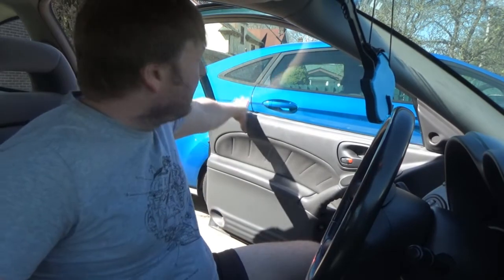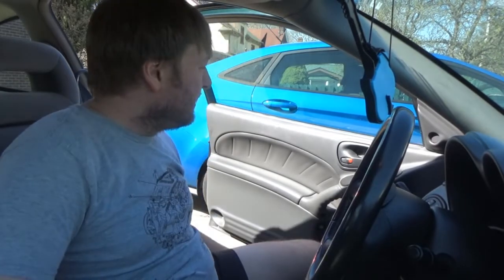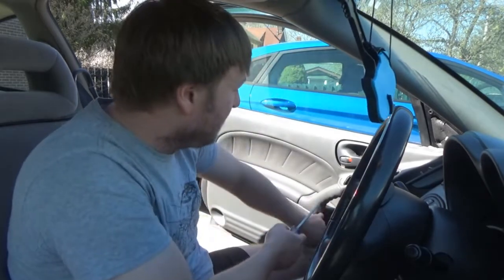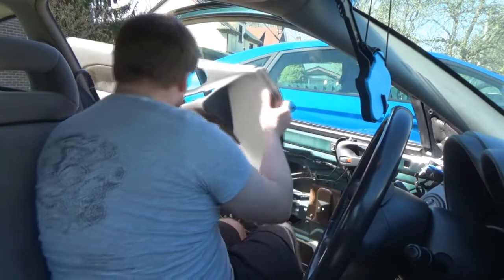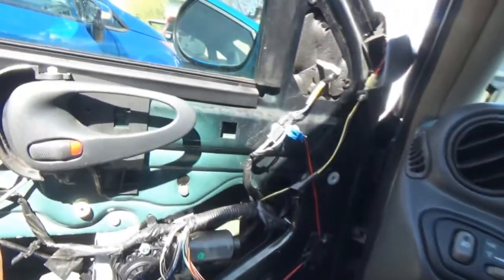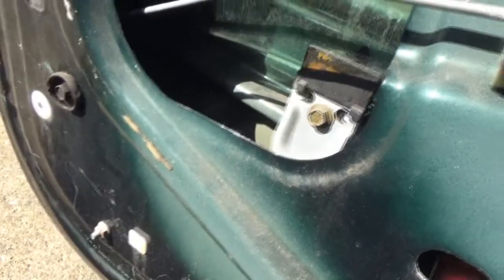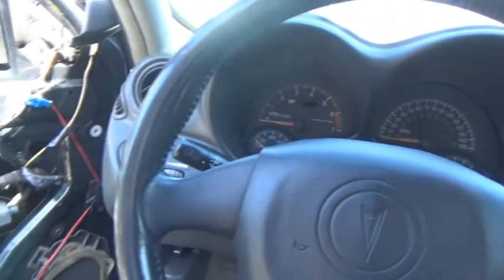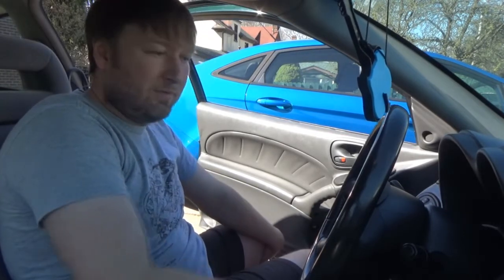MV 367 - "Am I Done With YouTube?!...Let's Talk"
In today's vlog, I talk about why I haven't been doing too many YouTube projects lately and why there may be some delay in future YouTube videos as well.